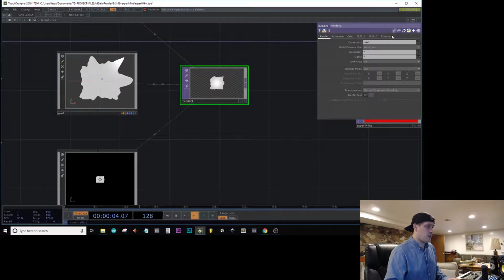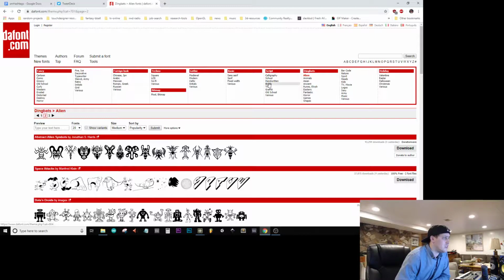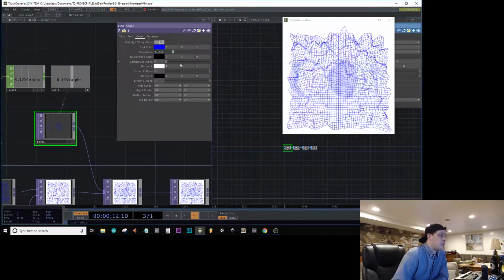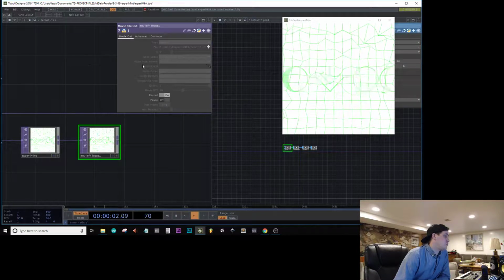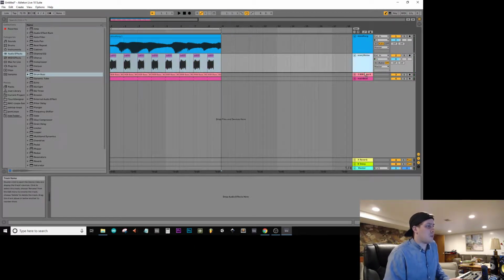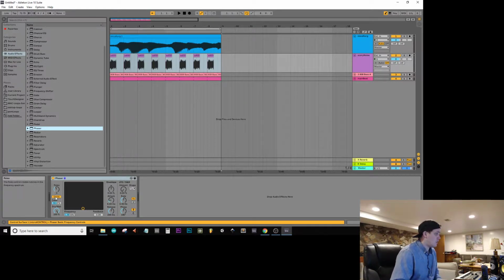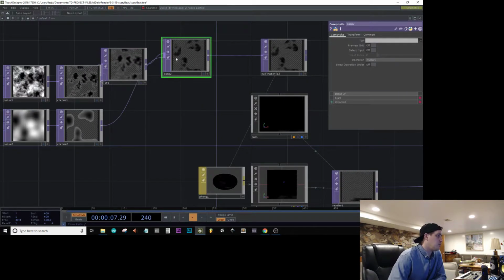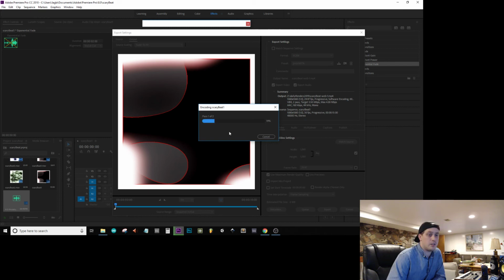9/3/19 Live music production and visual coding